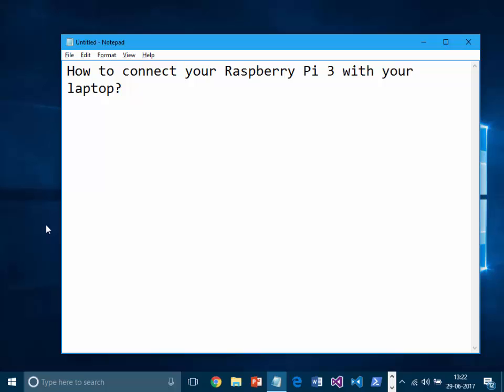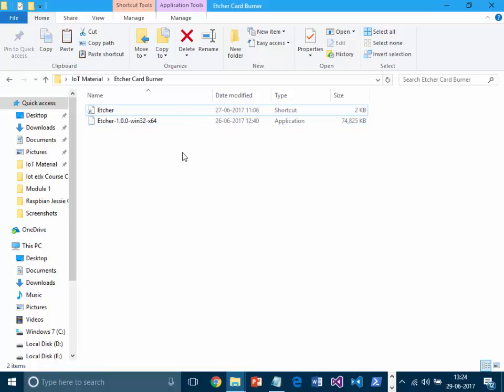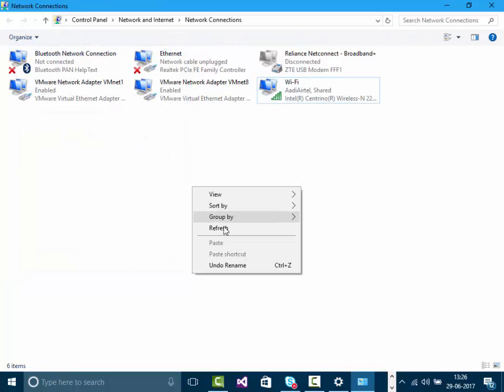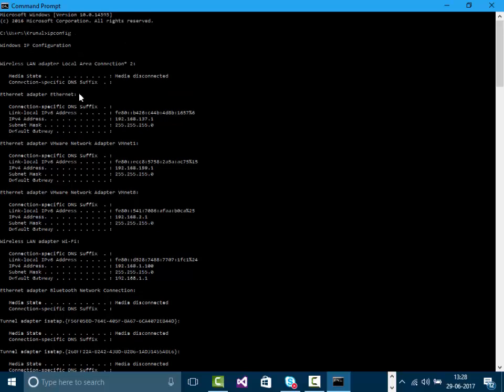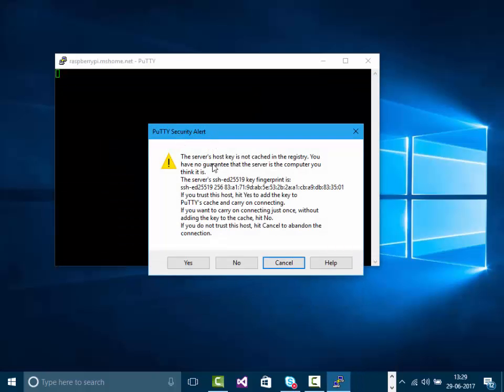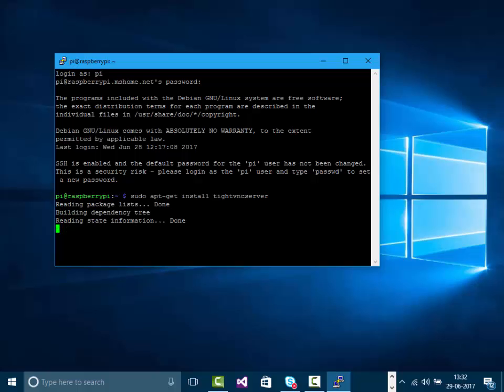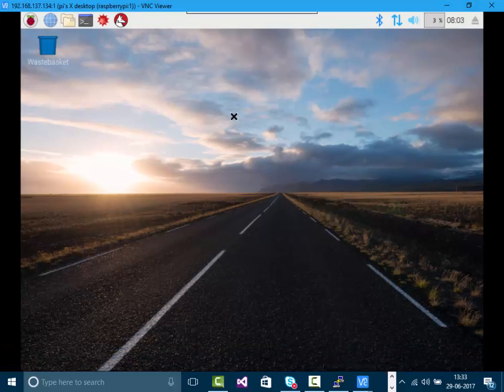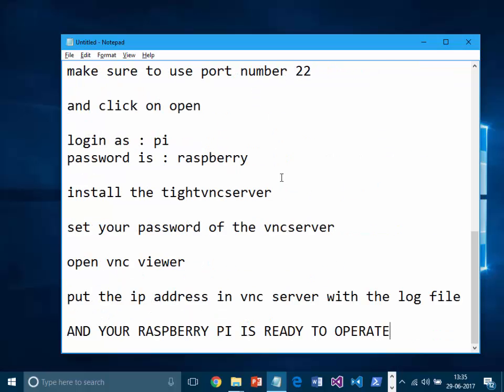How to connect Raspberry Pi with laptop | Internet of Things | Spanlabs | Purvang Joshi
In this video you will get to know how to connect your Raspberry Pi 3 with your laptop using an Ethernet Cable.